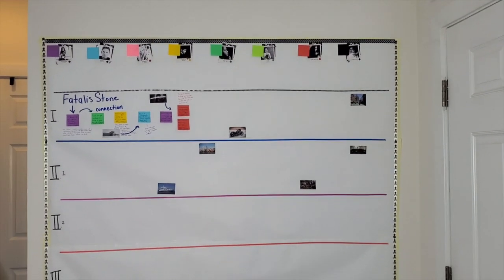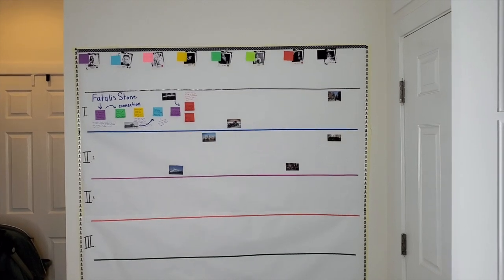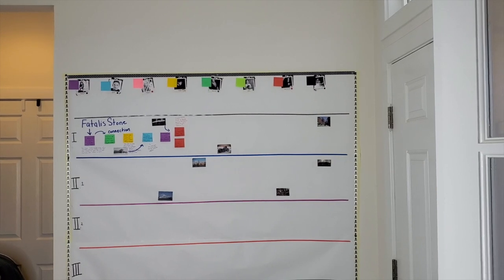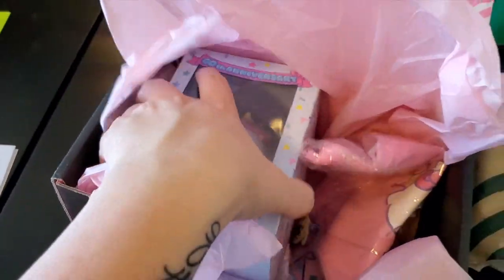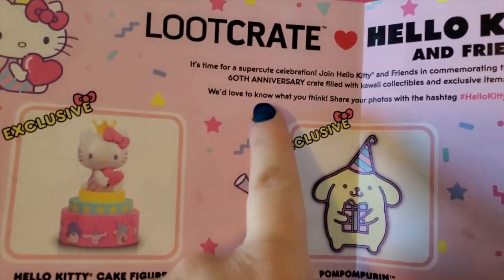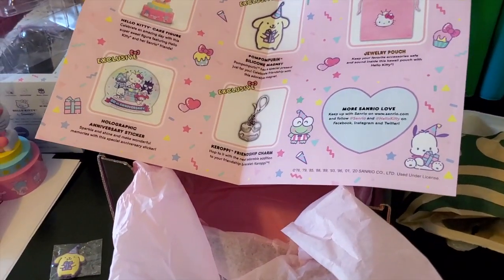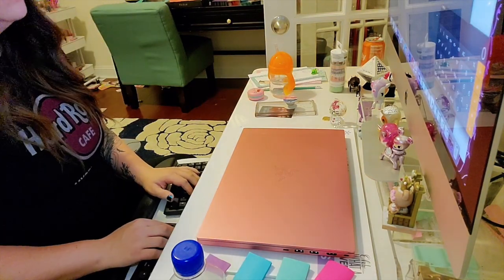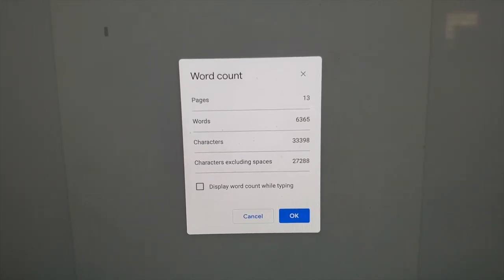Plotting Wall, Gaming, & A Low WordCount Day. [The NaNoWriMo Diaries - Day 4]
Day 4 Vlog for The NaNoWriMo Diaries. Today, I spent a ton of time going back through my outline and plotting wall during edits, playing some zombie games on my PS4, and finally getting some new words in for NaNoWriMo.

I’m behind again, but I know I can catch up! I’m not going to give up! How are you doing so far?

Enjoy a Starbucks delivery on me! Get $25 in Postmates Delivery credit when you use my code EAUMX.

You can start the series with Book 1, Death’s Awakening for free!

🖤Visit me on Etsy to see my custom 90-Day planner, the HB90 Method. The Q4 Planners are available now! Also, my 2020 Goals Planner is now discounted!

🖤Want to help support me as an author? Grab my new release, The Witch’s Key, now!

Sarra Cannon
3642 Savannah Hwy

The NaNoWriMoDiaries Day 4